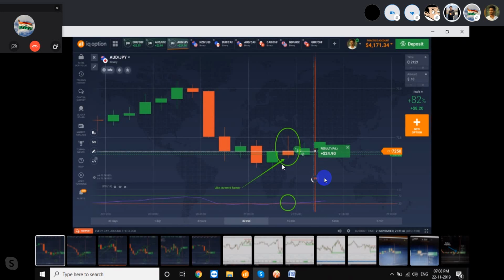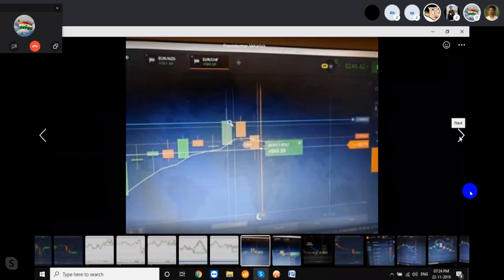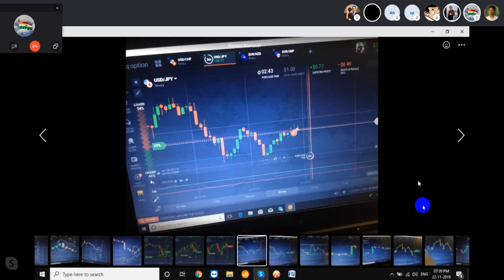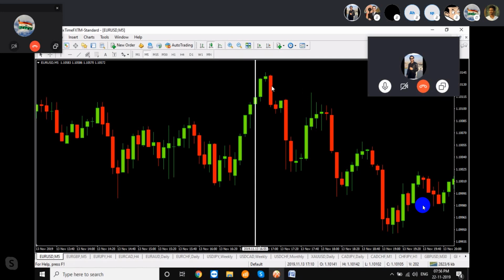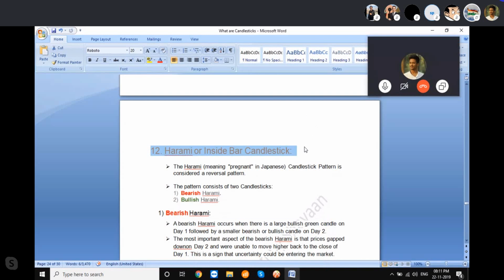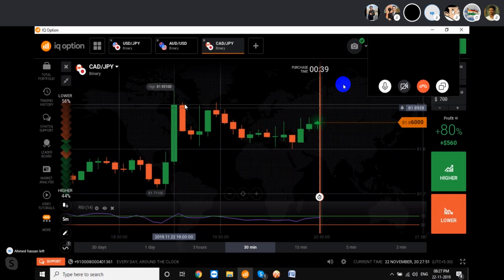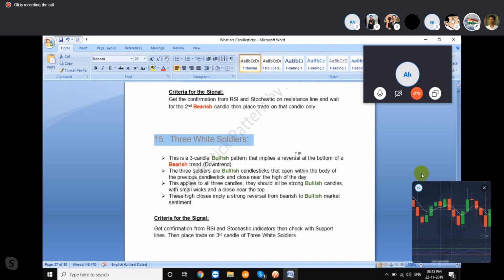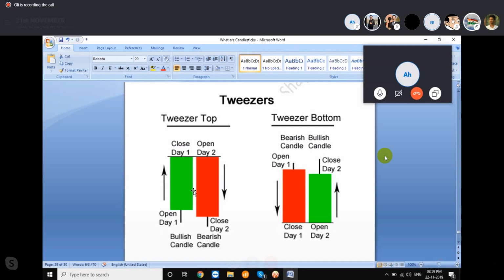trade booster course available | mythic trader | doller mine | trade with logic | lmbo july 2024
Hello Friends ,

Apko Kisi Bhi Binary & Forex, etc” Trader Ka Course Chahiye to Mujhe Telegram pe Contact kare :
✅ ( Verified Tick Real account hai baki sab Fake ID hai )

Telegram ID 🪪@indianLegendsR ✅ ( Verified Tick Real account hai baki sab Fake ID hai )

These Binary Trading Course Available,

~ List of content in our  ( Premium group )

including. 👇👇

1 ~ Binary option courses,
2 ~ Forex Courses,
3 ~ Crypto Course,
4 ~ SMC Course,
5 ~ CWRV Courses,
6 ~ Premium Indicator
7 ~ Bug strategy (from third person) etc and lot,s more

✈️Course list updated ✈️October 2026 ✈️

~ Top Binary Course 👇👇

✅ Mythic Trader ( 4.0 batch course )
✅ Power trader  ( 8.0 batch course )
✅ Binary paradox BT
✅ Power Trader Compounding Course
✅ Rudra Trader
✅ Unique Binary Trader
✅ Trade with Vikas
✅ Enjineer Trader
✅ K2 Trader
✅ Plem Trader
✅ Trade With Yatin
✅ SS Trader Algorithm Course
✅ Binary Zone Telugu Advance Course 2026
✅ Guardeer 2026 ( all batch course )
✅ TopG Trader 2026 ( all batch course )
✅ Trading Icon
✅ Doller Mine Latest 2026
✅ Institutional binary trader ( all batch course )
✅ Trade Craft Course
✅ Garv Trader course
✅ Financial Trader ( Suraj Trader ) Course
✅ X binary ( SMC new course )
✅ Dr Grand 2026 Course
✅ Trusted Spot Course
✅ Toni Trader Course
✅ Spark Trader 2026 Course
✅ Trade With MKRP
✅ NA Binary New 2026 Course
✅ Trade With Logic 2026 Course
✅ Bright Moon Course
✅ God Lavel Trader
✅ Kumar sheik September 2026 Batch
✅ Easy Binary Wins Course
✅ Emma Mindfull Course
✅ Profit Bhai Course
✅ Katie Tutorial Course
✅ Lmbo ishaqs course( 2023,24,25,26 all batch available )
✅ Trade With Ani Course
✅ The Secret Mindset
✅ Earn With Rasid
✅ Huraich Trader Course ( May 2026 batch )
✅ Data Trader course
✅ binary Business 2026 Course
✅ Chitti Trader Course
✅ Jatin Trader 2026 course
✅ Ruthless Trader
✅ Tamil Binary Trader
✅ Pro Trader
✅ The God Like Trader Course
✅ Trader Ashu
✅ Rahul Midas Course
✅ Crypto Club Course
✅ Sadhana Trader Course
✅ Mark Trader Course
✅ Micha Trader Course

~ List of binary courses  ~ 👇👇
✅ Mahakal Trader
✅ Bhokal trader
✅ Skill Trader 2026
✅ Lmbo Ishaqs Forex
✅ CWRV NJ Course
✅ Manish Bhati
✅ Binary business
✅ MS Trading ( forex )
✅ Nithish FX ( Elite, Elite pro all batch course )
✅ Power Trader ( 5,6,7,8, all batch course )
✅ Mythic Trader ( 2.0,3.0,4.0 )
✅ Balance theory course
✅ Trading 360
✅ Power trader ( 9 master topics )
✅ Swag binary
✅ Tamil traders zone course
✅ Sanjeev Tamil
✅ Born to trading ( BTT )
✅ Paradise  ( Forex )
✅ Dr. Fx ( forex )
✅ Brasilien
✅ BMM course ( english language )
✅ Abhay mani
✅ Topg trader ( october, november, December, January, Old batch available )
✅ Trade booster
✅ Trader Shah Binary
✅ Revolt Trader
✅ Relief Trader ( Otc Master )
✅ Binary 360
✅ Jatin Kapoor Letest Course
✅ LMBO Ishaqs ( all batch available )
✅ LMBO Ishaqs ( February ——-2024 ) English Language
✅ Unknow Devil
✅ Skill Talk ( CWRV ) English Language
✅ Suraj Trader
✅ Trader society
✅ Pure price action 0.2 course
✅ Unbeatable trader
✅ Pro level trading
✅ Trading life 20%
✅ SS trader
✅ Skytex course
✅ Technical Minde Trades new course
✅ Future Trader Course ( Pro & Standerd )
✅ Trading Tricky Paid Course
✅ Real Trader Course v1,v2,v3,v4,v5,v6,v7
✅ Binary sun 7 Course
✅ CWRV Hindi Course ( Rahul )
✅ CWRV Hindi & English ( Babai Leskar )
✅ Binary Trading Support ——-Course
✅ Balance Theory New Course
✅ Tech smart tv Course
✅ Benjamin taylor
✅ Binadigital Strategy course
✅ Ishaaq vsa plus delta river
✅ Honest Trader New Course …….( Basic & Advance ……..Available )
✅ Mortal Trader new  Course

etc trader course "" 150 + Course Join Telegram channel for more course list

best binomo strategy
binomo easy winning strategy
binomo strategy 2021
binomo best winning strategy
binomo winning trick
how to win every trade in binomo

binomo strategy
binomo trading strategy
binomo strategy mobile
binomo winning strategy
binomo trick to win
binomo trading tricks
binomo trading
binomo trading tips and tricks
binomo winning strategy
binomo winning tricks
binomo tips and trick
binomo best strategy
binomo mobile trading strategy
binomo mobile best strategy
binomo earning tricks
binomo easy tricks
binomo 1 minute strategy